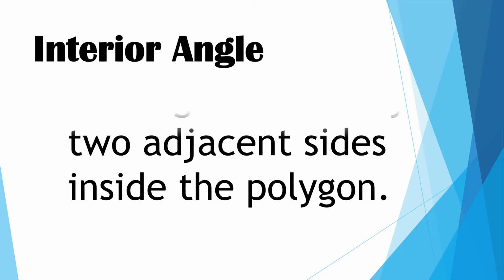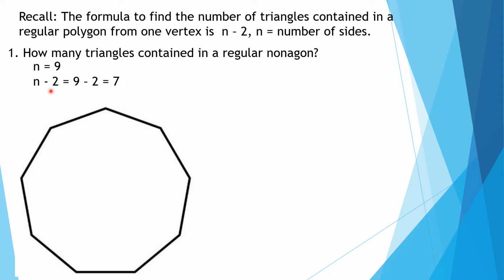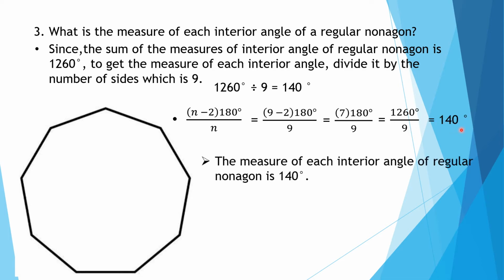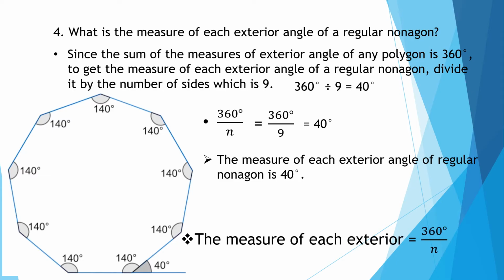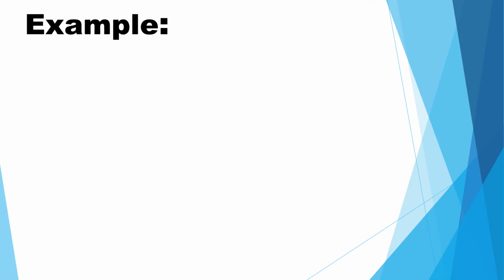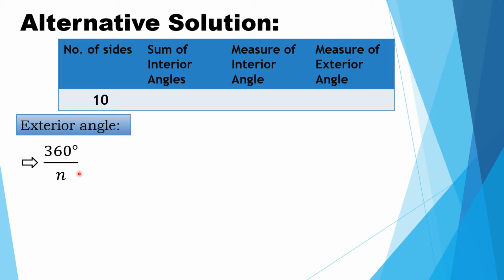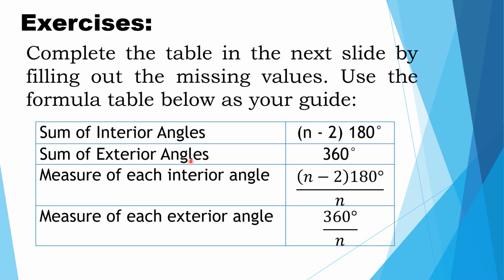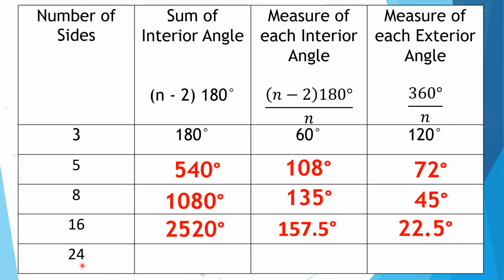INTERIOR AND EXTERIOR ANGLE OF A REGULAR POLYGON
Watch this video to:
Determine the sum of the measures of the interior and exterior angles of a regular polygon.
Determine measure of each interior and exterior angle of a regular polygon.